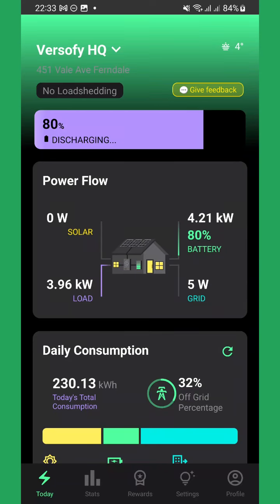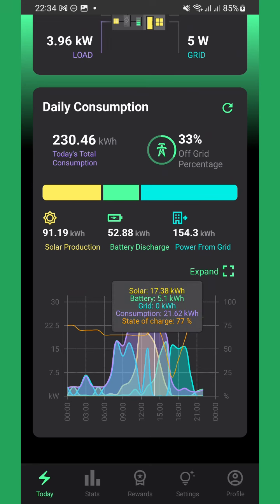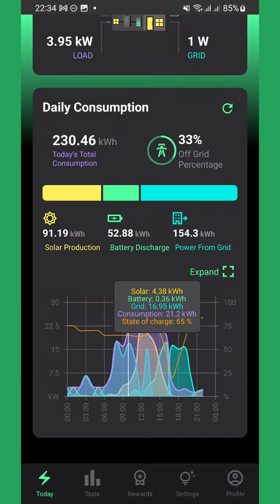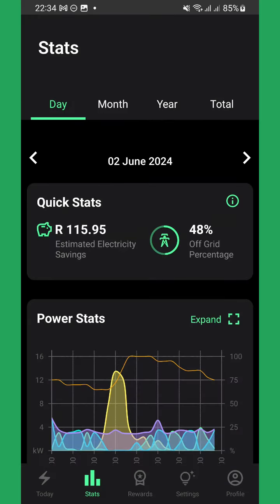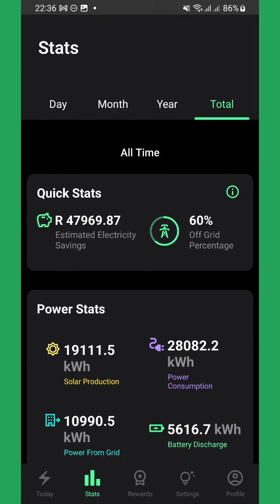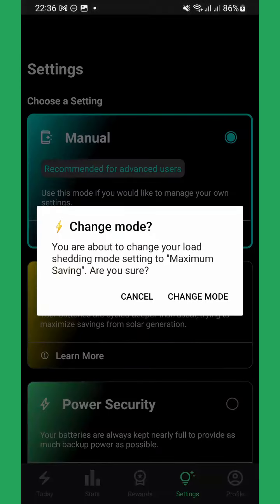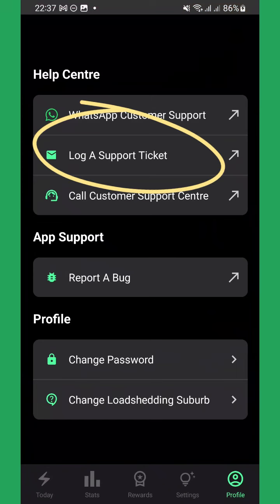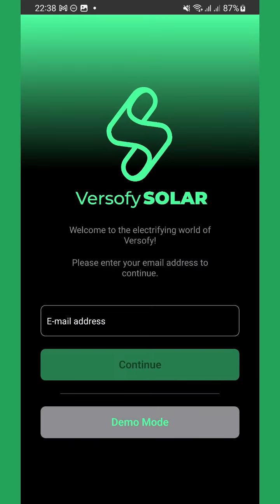Versofy HOME App Overview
An overview of the Versofy HOME app.